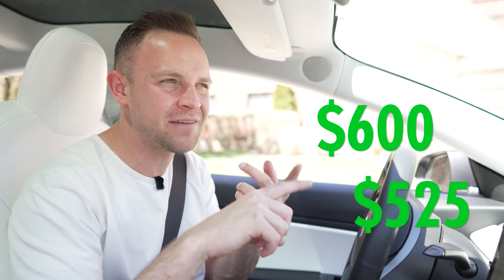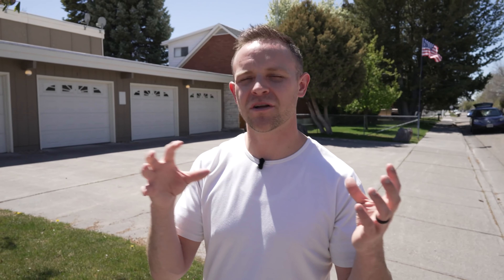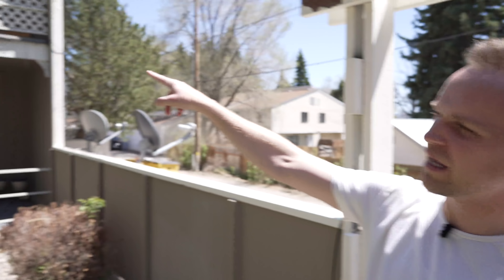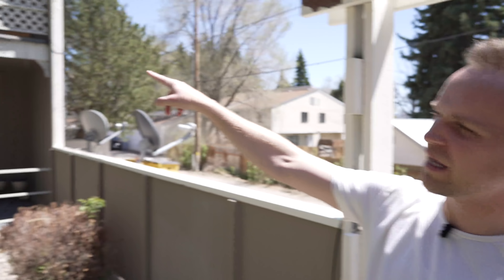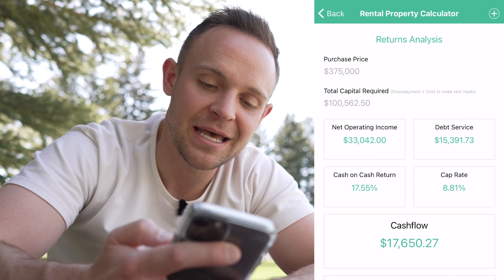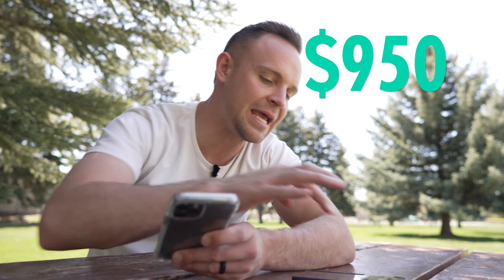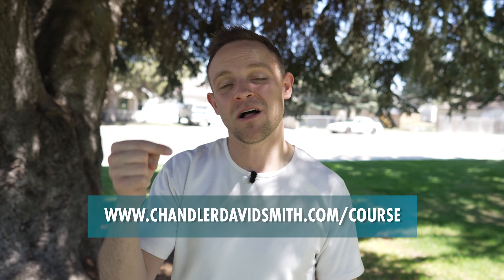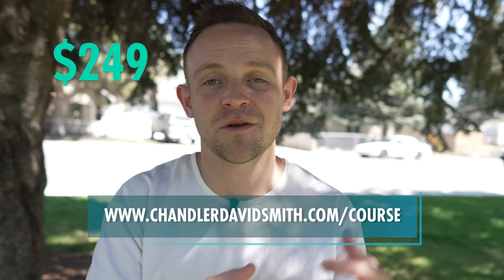How Much Money I'll Make on My New 4-Plex's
In this video Chandler runs you through the numbers on the new 4 Plex is he just purchased.

Chandler David Smith has been investing in real estate for the last eight years. He now owns 123 units of rental real estate. In this video, he runs you through the numbers on the two quadruplex he just purchased. He talks about how he’s going to add value, upgrade management, and increased rents. This video dives into how Chandler found the deal, and now it’s making the numbers work on it. This video is the ultimate value at 4 Plex video. If you’ve thought about investing in real estate or purchasing a fourplex, this video is for you!

If you're interested in learning more about real estate investing, and you'd like to have one-on-one mentorship go to: